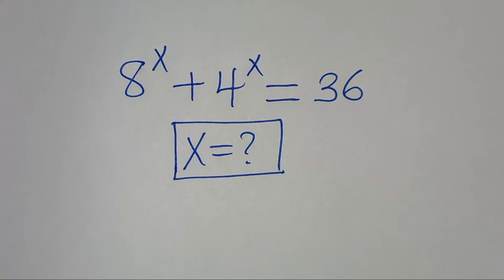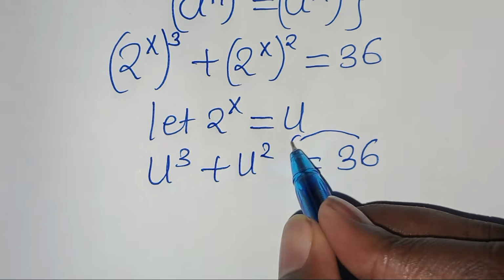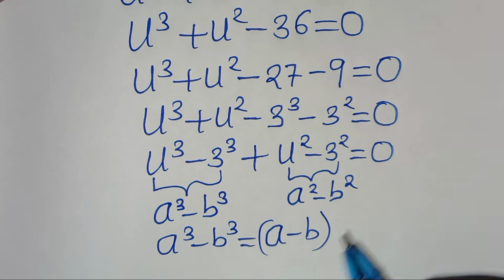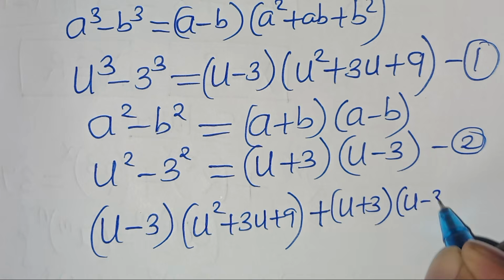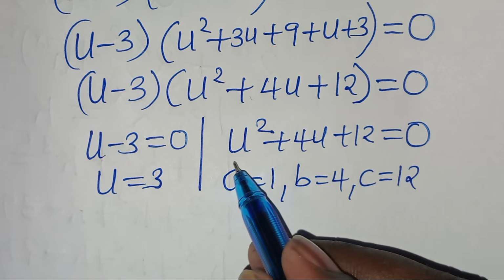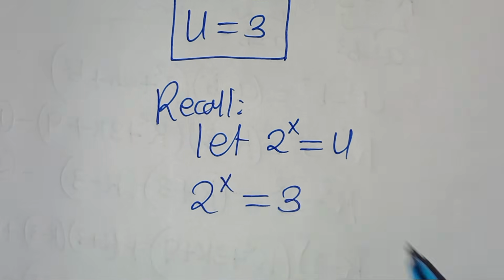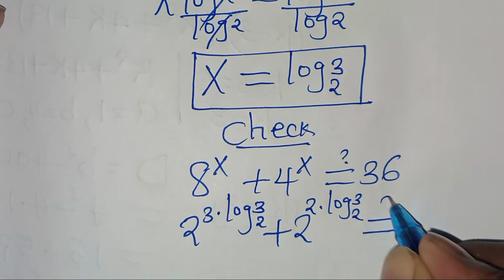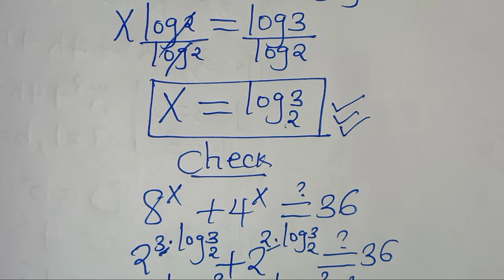Germany | Can you solve this? | Math Olympiad